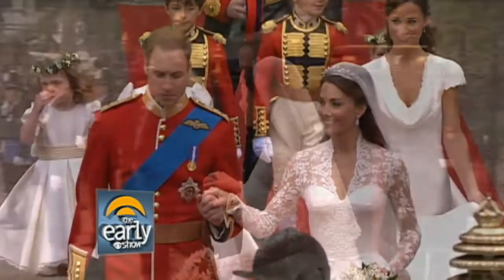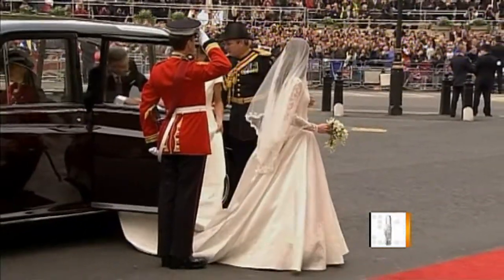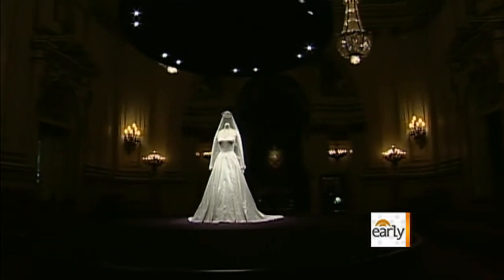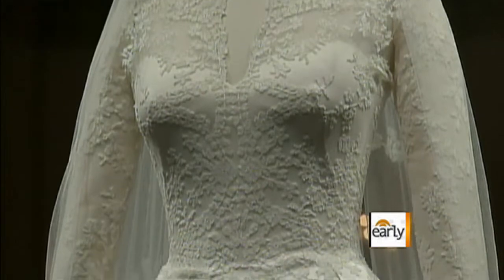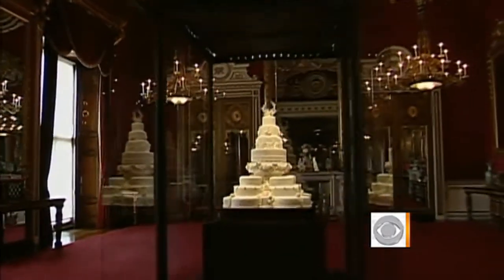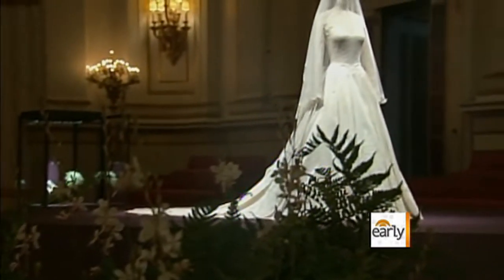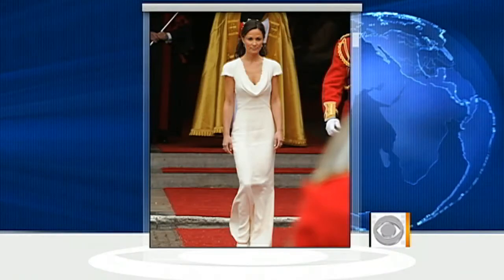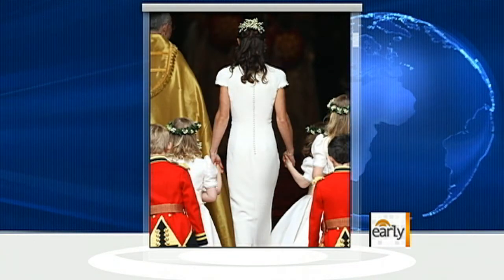Kate's wedding dress on display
Buckingham Palace's newest exhibition features the wedding dress of the Duchess of Cambridge. Jeff Glor reports.